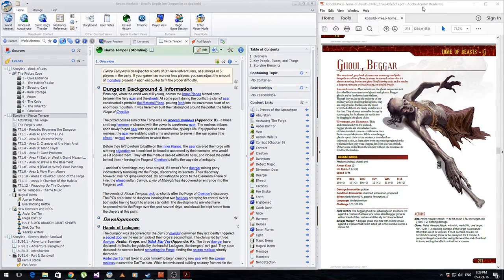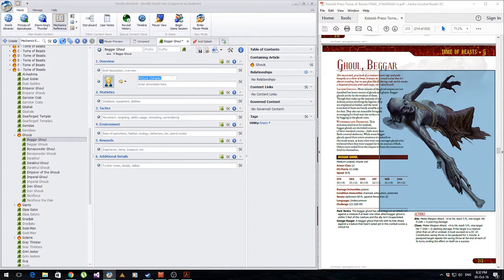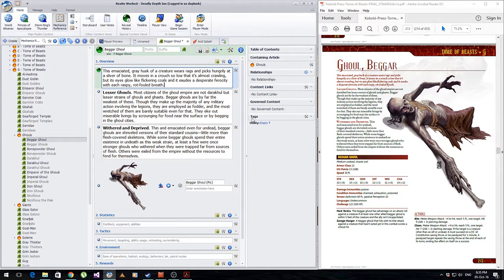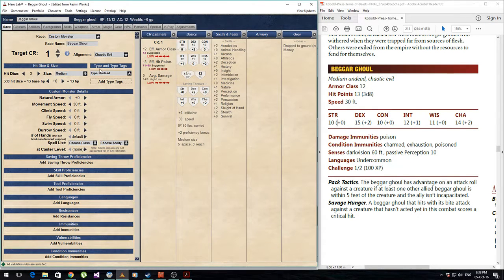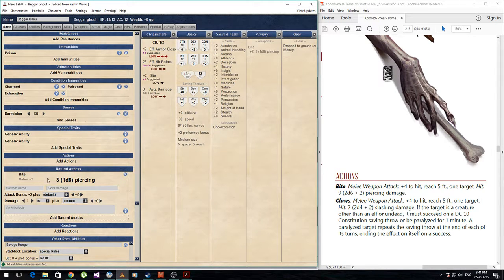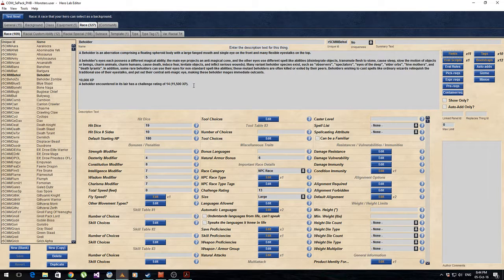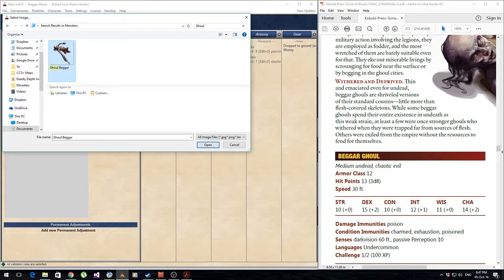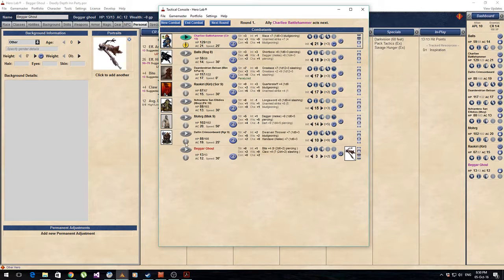Realm Works and Hero Lab - Creating Custom Monster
Here I run through how to create a custom monster using the Custom Monster Race Template. This feature allows you to quickly create monsters from other sources such as the Tomb of Beasts and since I store my monsters in my Realm Works file, this only needs to be done once.